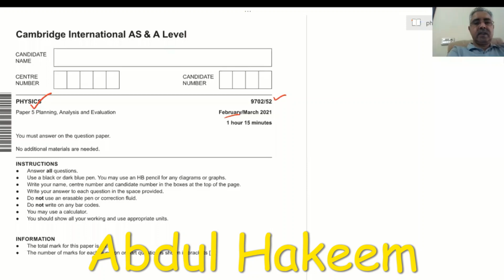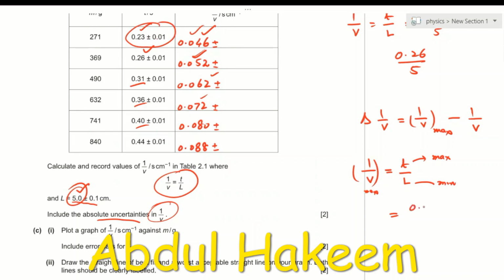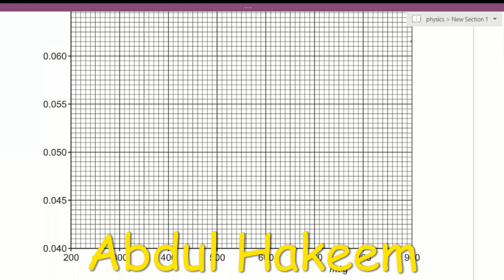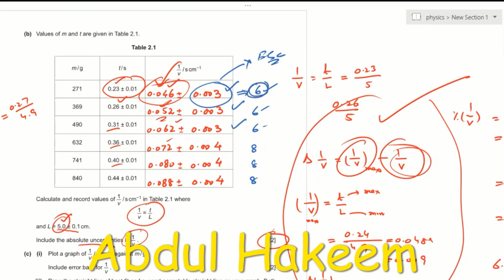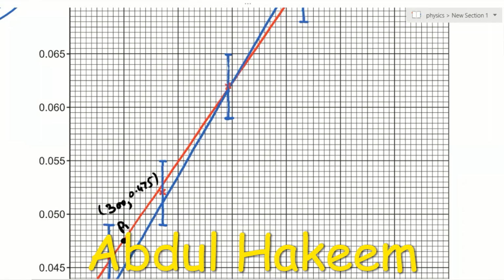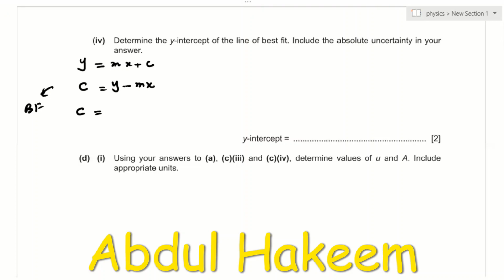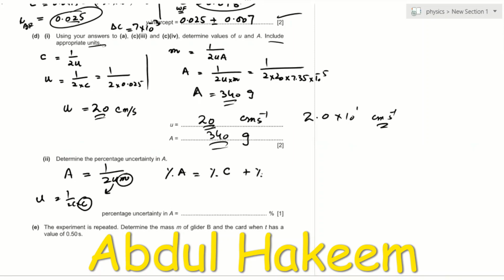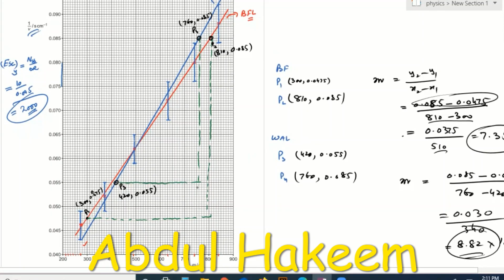Paper 9702/52 Q # 2 FEB MAR 2021